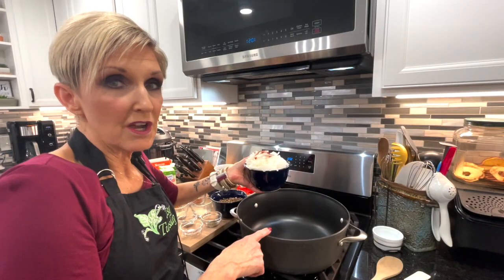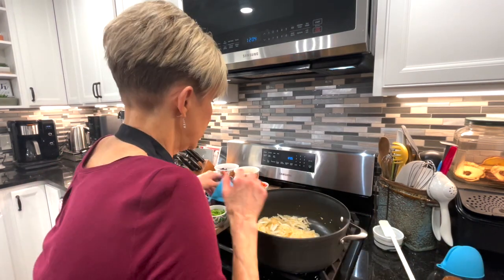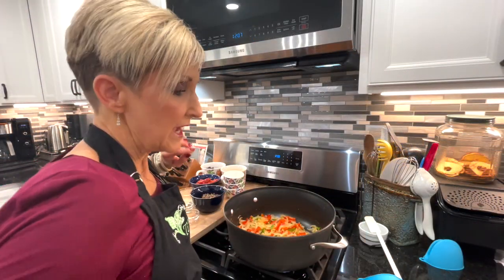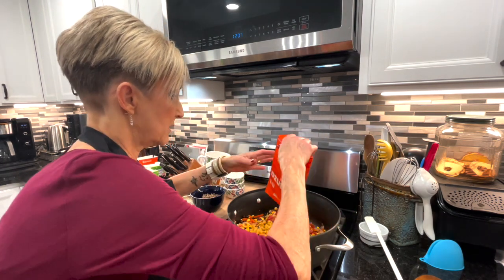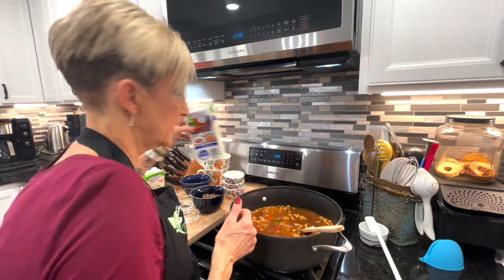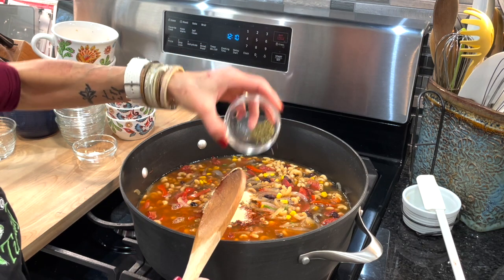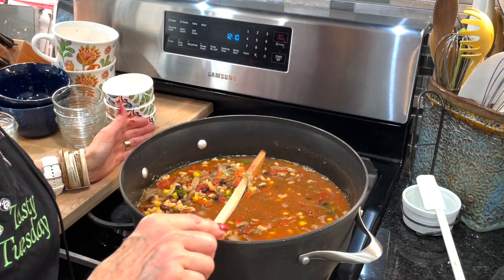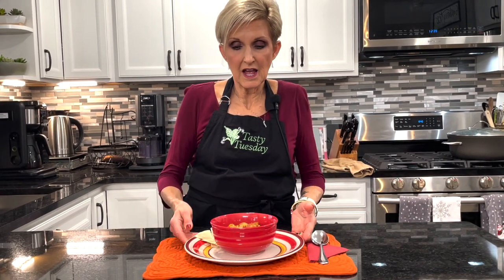Angie's Tasty Tuesday Skillet Enchilada Pasta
Angie's Tasty Tuesday Episode 95 - This one pan dish will please even your toughest critics. It's an enchilada in a bowl. Quick and easy to make and deliciously filling.

As you can see, we have been playing around with a few different intros.
Please drop a word or two in the comments about which is your favorite.

Also, I'd appreciate it if you'd share my channel with your friends.

Please take a minute to say hello in the comments below and let me know what types of recipes you'd like to see more of in future episodes.

If you'd like a written copy of this recipe please leave a comment with your email address. subscribe with your email address, Then I will email you a copy of the recipe.

Video and editing done by Izabell Rojas